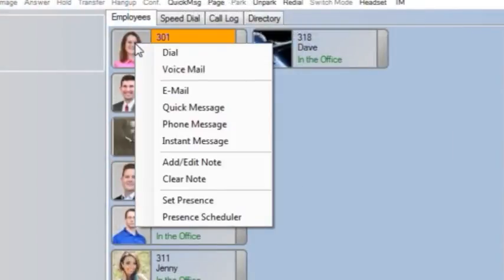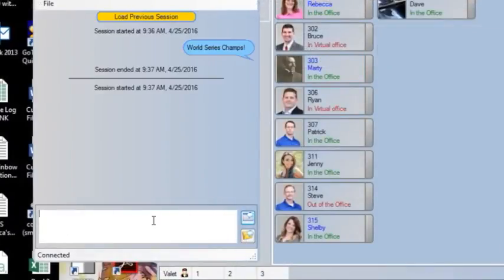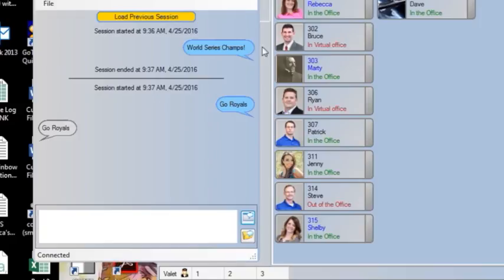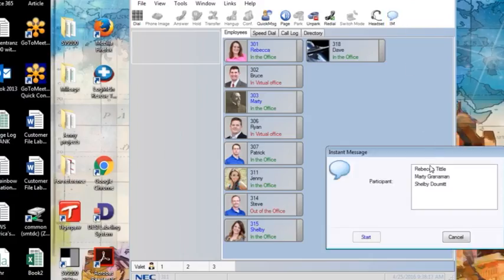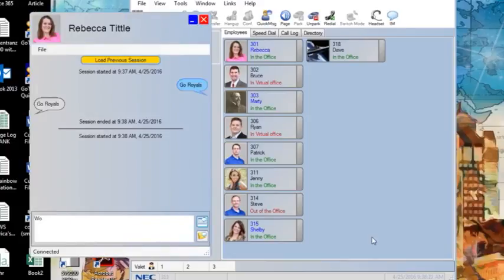How to Send an Instant Message using the NEC Unified Communications (UC) Suite - ServiceMark Telecom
ServiceMark Telecom provides a tutorial on [how to send an instant message] using the NEC Unified Communications (UC) Suite that is integrated with the NEC Univerge SV9100 Telephone Communications Solution.

The instant message tool can be great for one on one conversations, or letting someone know they have a call or a visitor.

Check out all of ServiceMark's "How-to's and Helpful Tips", we're the experts on NEC Business Telephone Systems!

Contact ServiceMark Telecom:
4243 NE Port Drive